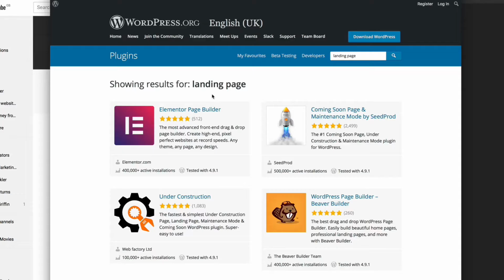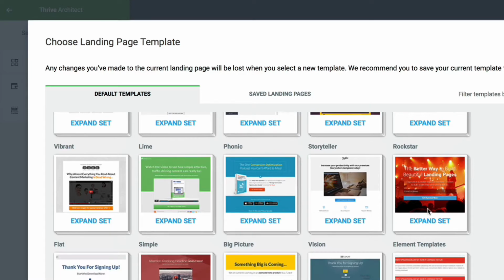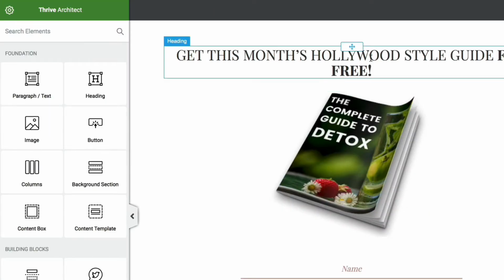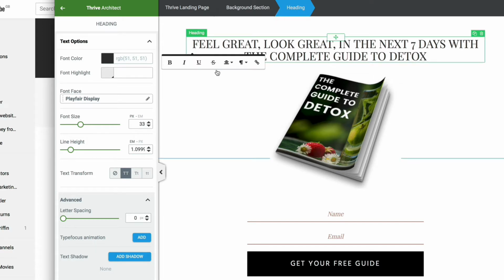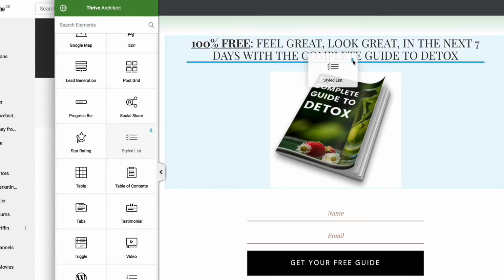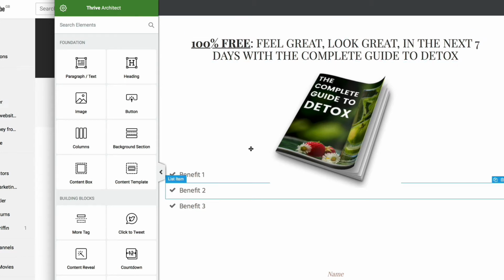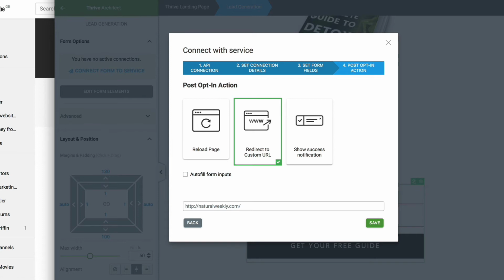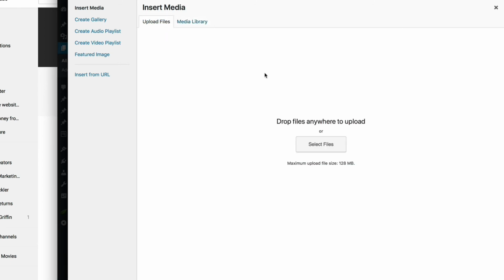Part 4: How to make a squeeze page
Today's lesson is all about how to make a squeeze page.

We need this to help us collect email addresses, so we can build our list.